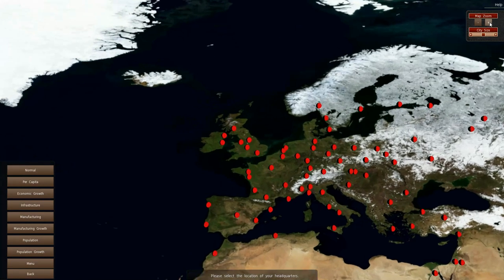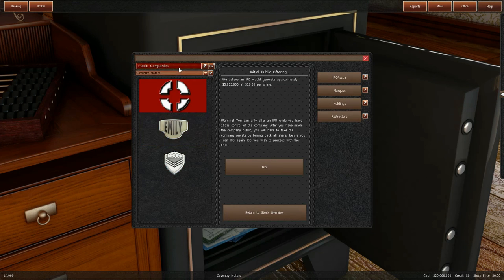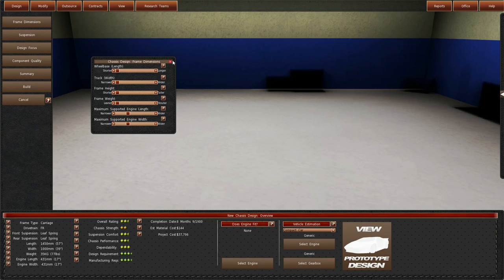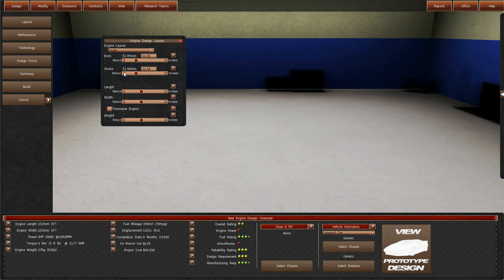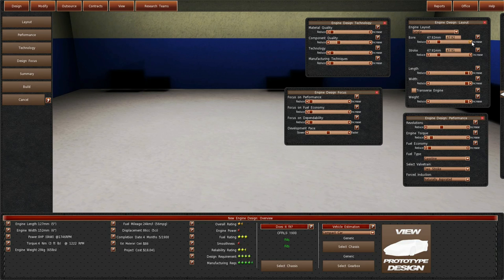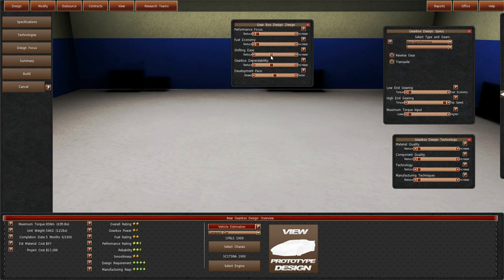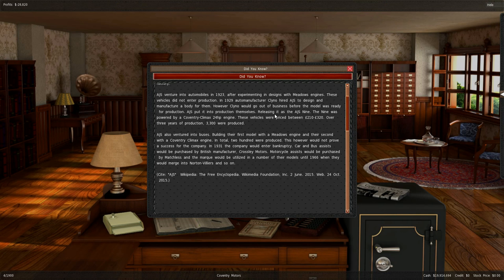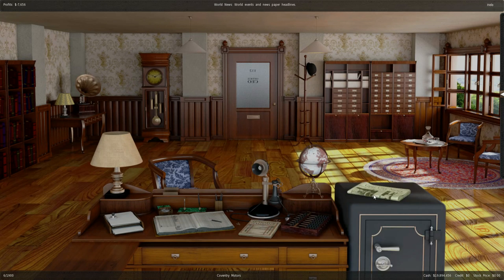GearCity Let's Play - EP1: Coventry Motors - Walkthrough, Lets Play, Gameplay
Hello Guys New Lets Play On This Early Access Game On Steam Called GearCity Is Still In Development So Its A Good Opportunity To Get It Noticed

Whats UP Royal Coyote Here Colonising The Land Of YouTube The Shit-Pit Of The Internet One Video At A Time so Get Use To Me because My Empire Will Grow And Last

PC Setup

Kolink

Processor Intel Core 2 Quad 2.33GHz 4

8GB Ram

DDR2 SDRAM

1TB Hard Drive

hdd

2GB Nividia GT710